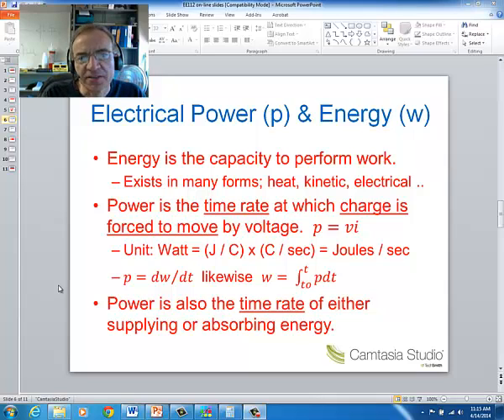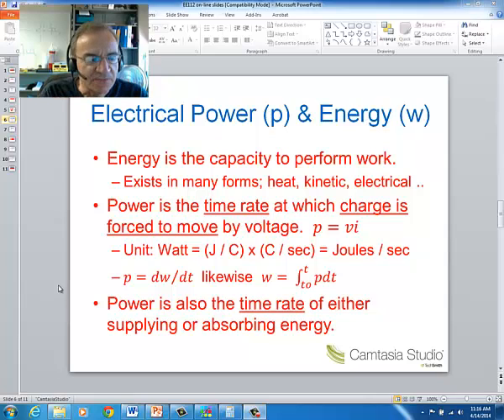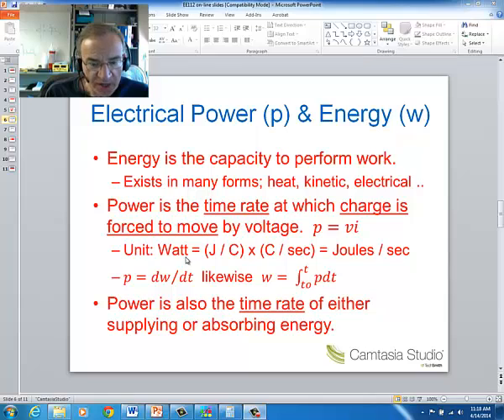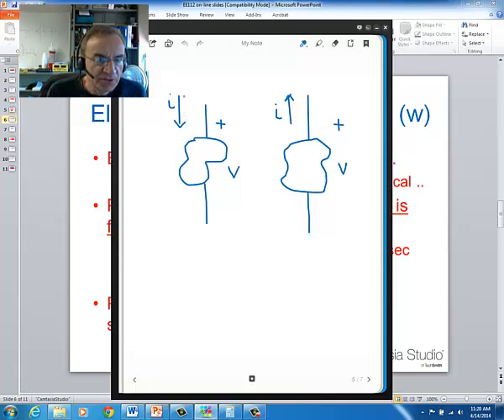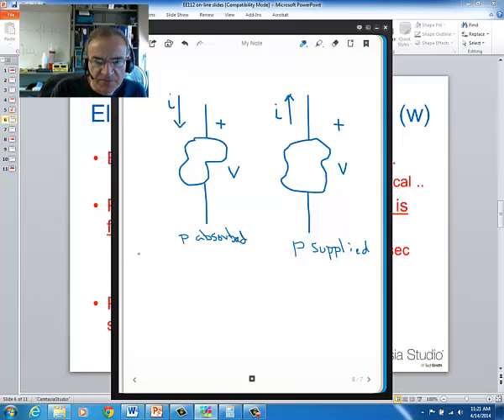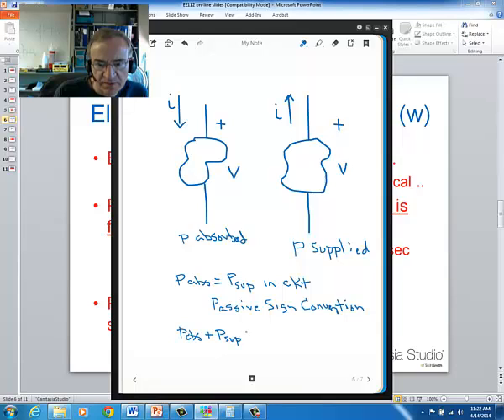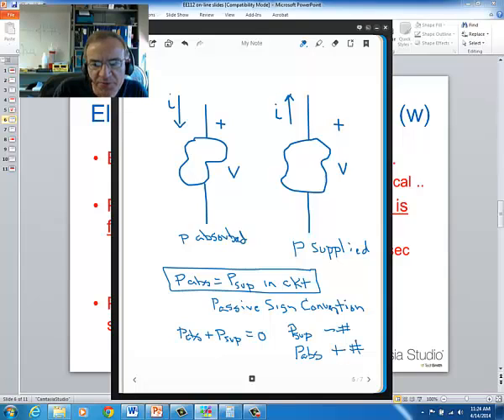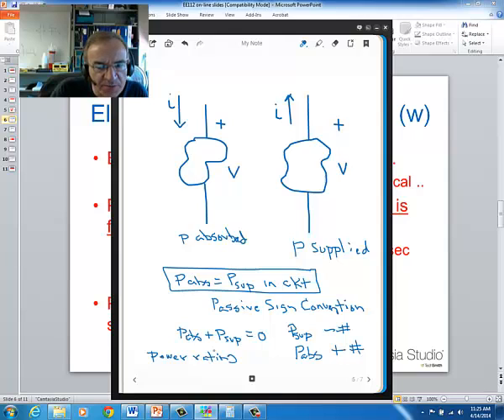Lecture3 Power Energy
3rd lecture EE112